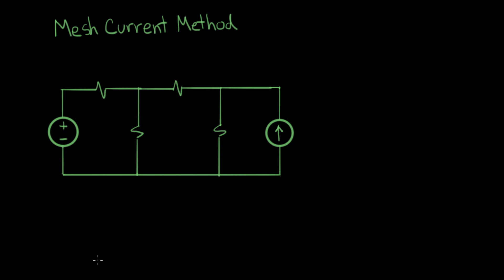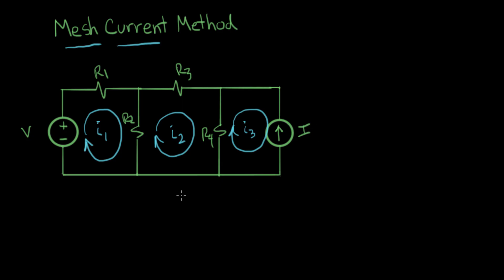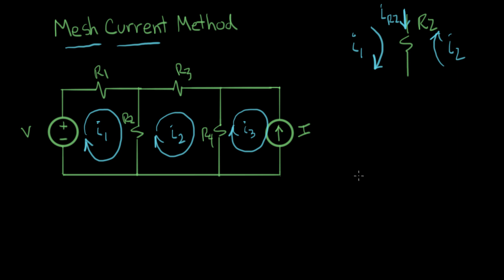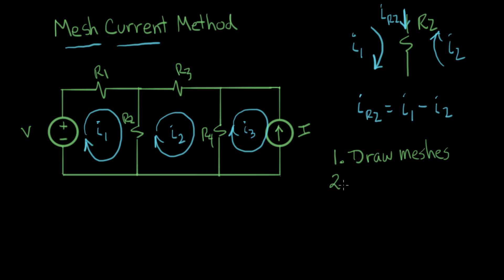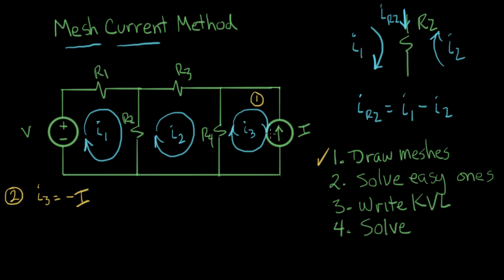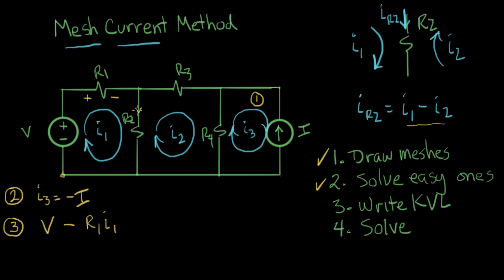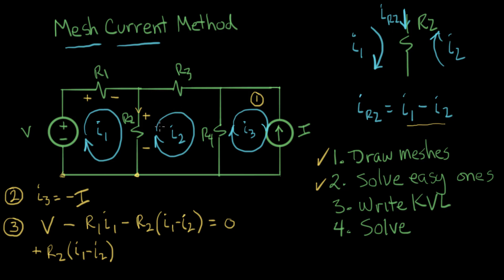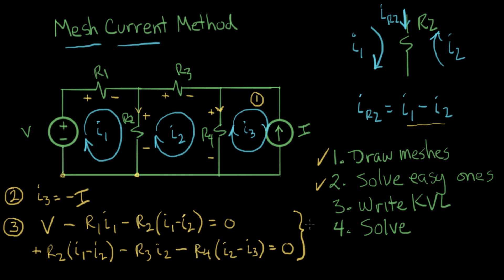Mesh current steps 1 to 3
Courses on Khan Academy are always 100% free. Start practicing—and saving your progress—now

We solve a circuit by writing Kirchhoff's Voltage Law in terms of "mesh currents." First three steps of four.